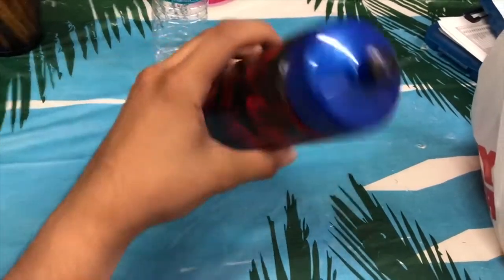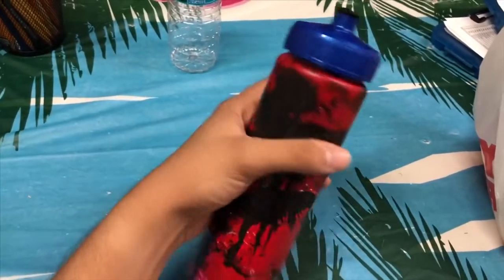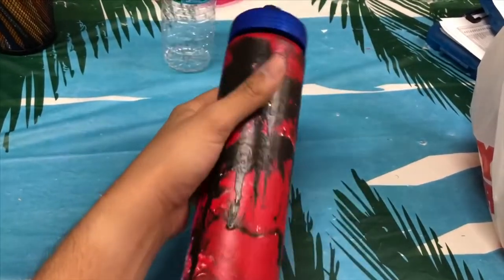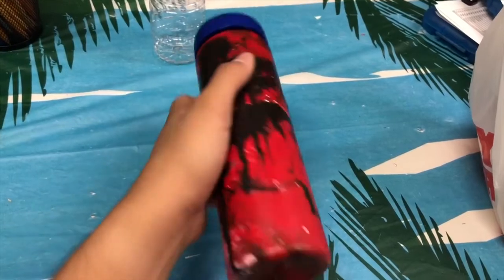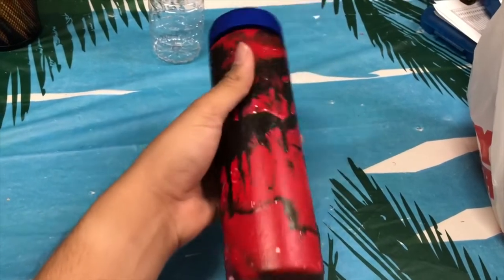Hydro Dipping My Student’s Water Bottle!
Hello everyone! So one of my students asked me if I could hydrodip his water bottle and of course I said yes! 👍🏻